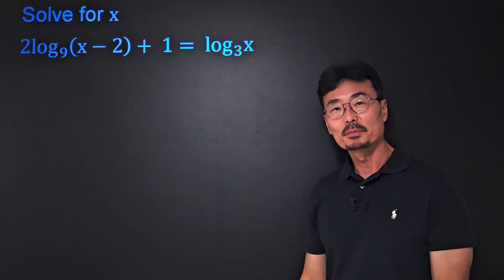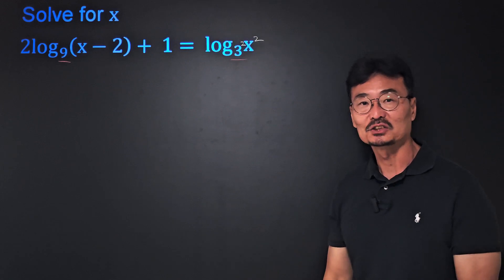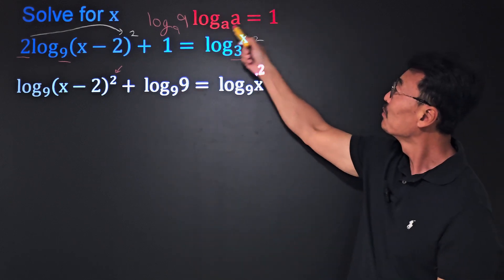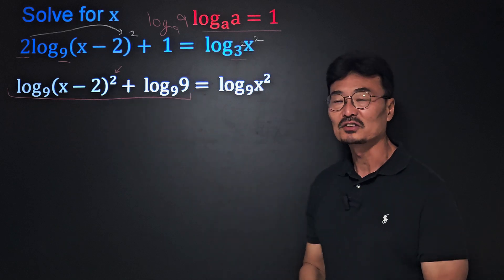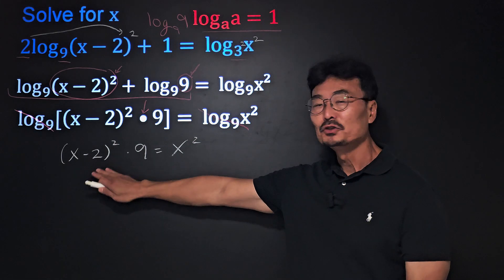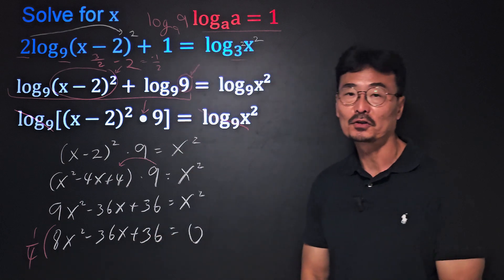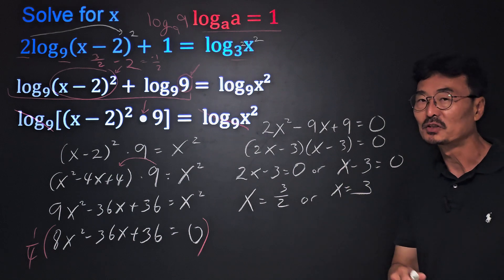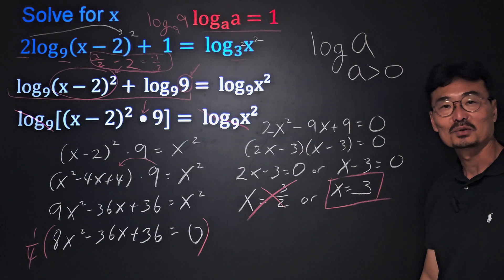Log Equation with Different Bases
In this lesson, I teach how to change the base of one log expression to match the other log express in order to combine them.
Also, the video show how to change 1 into a log expression.